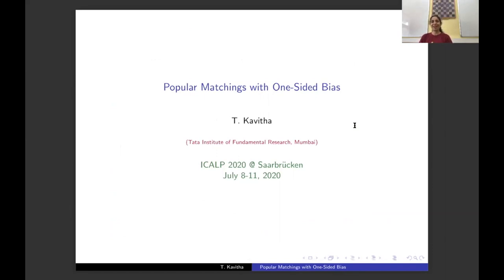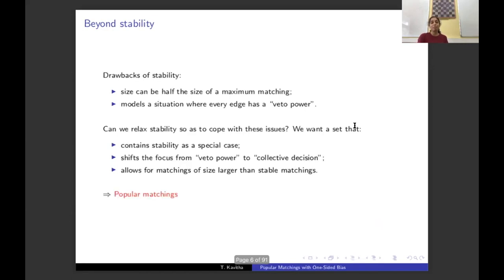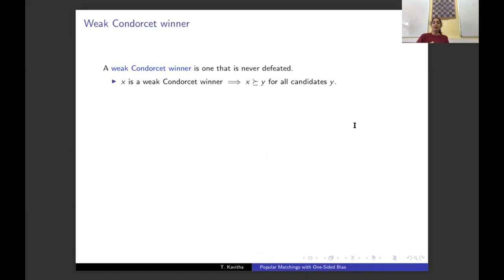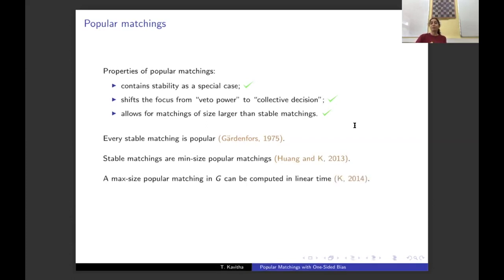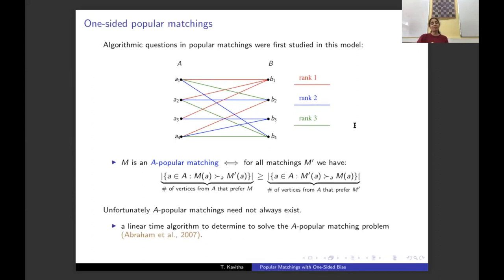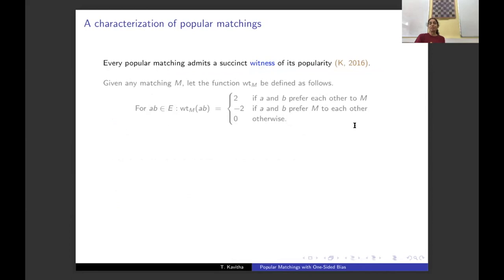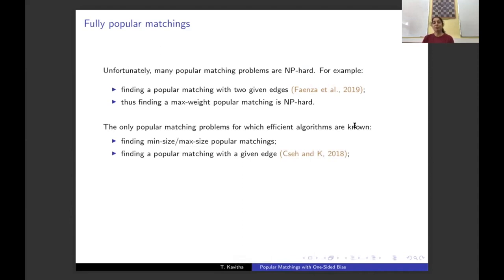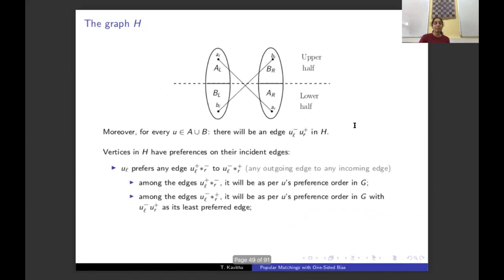F2.A – Popular Matchings with One-Sided Bias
ICALP-A 2020
Popular Matchings with One-Sided Bias
Telikepalli Kavitha